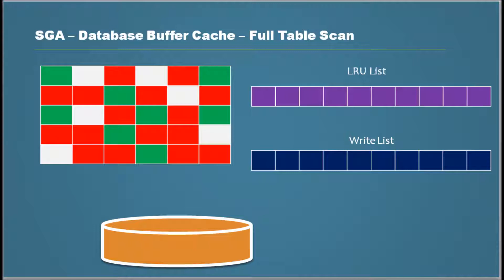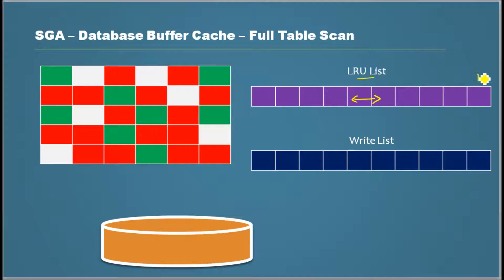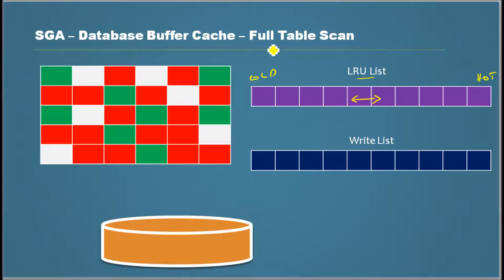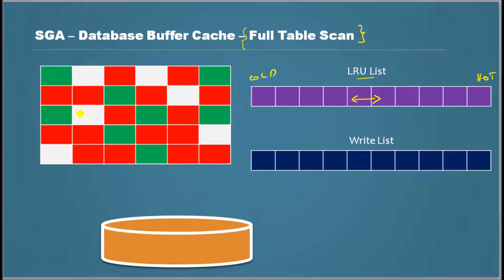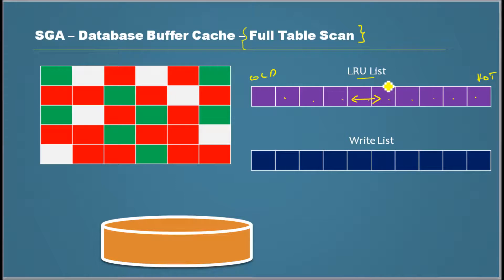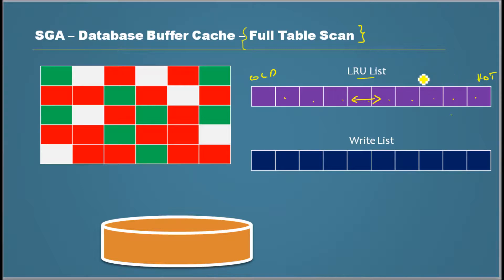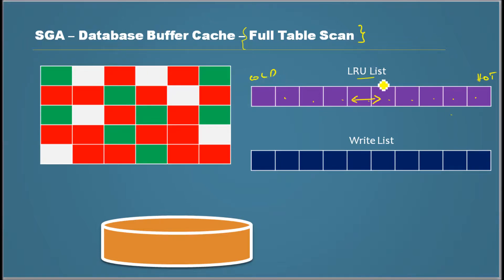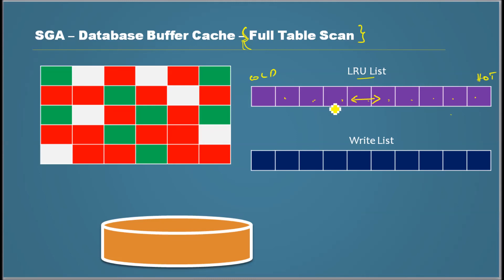Database Tutorial - 81 SGA Database Buffer Part 10 - Oracle DBA Tutorial